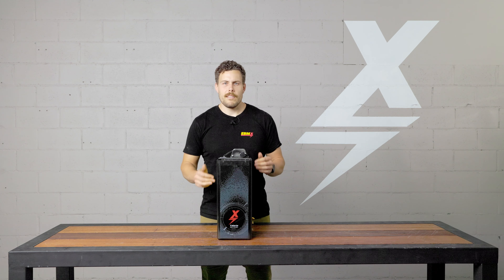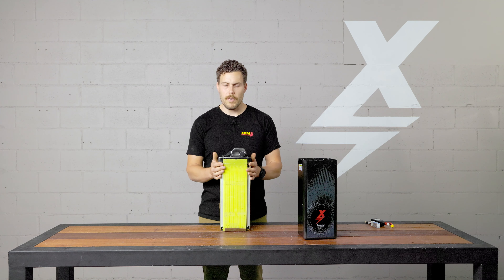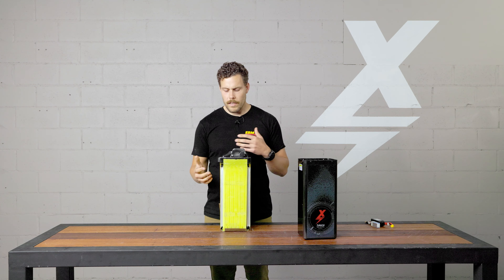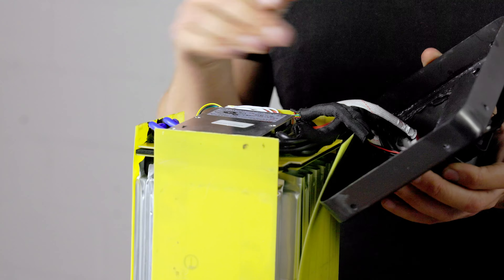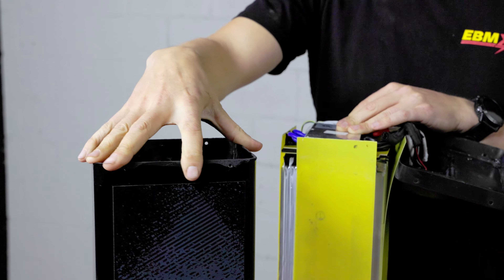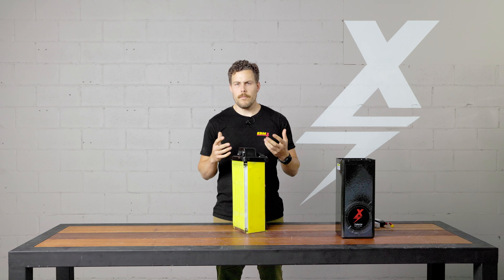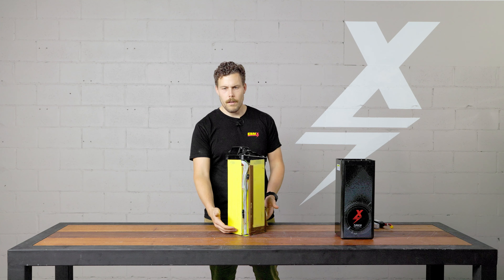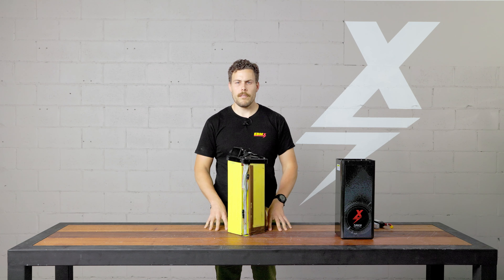EBMX Explainer Video 2022 - EBMX Battery Construction Explainer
EBMX Baby!